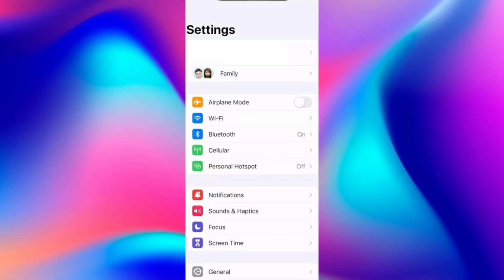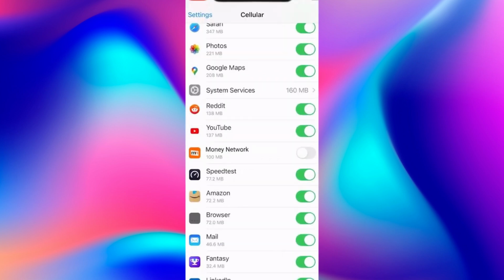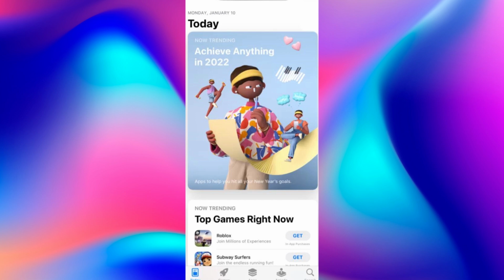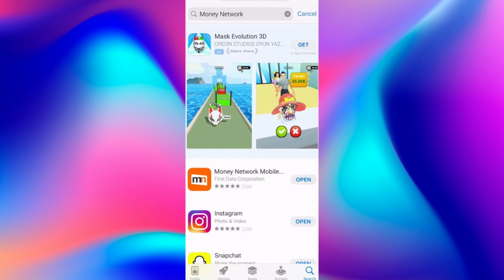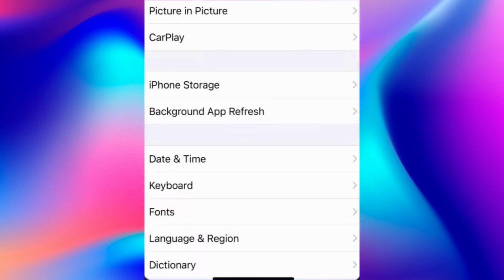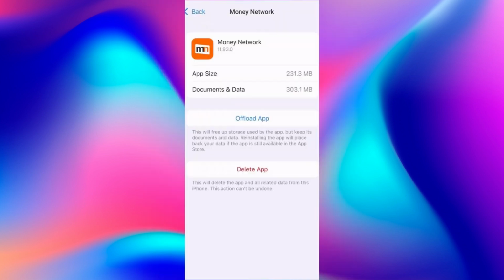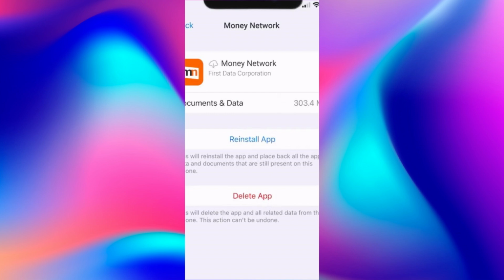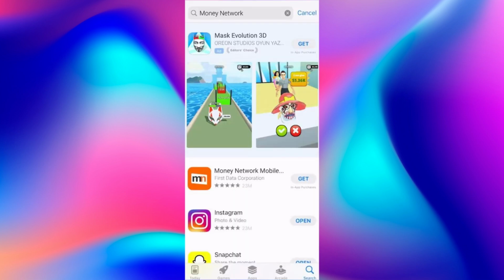How to Fix Money Network App Not Loading (Easy Fix)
How to Fix Money Network App Not Loading

In this video I'll show you how to fix money network app won't let me log in. The method is very simple and clearly described in the video. Follow all of the steps & money network app not loading